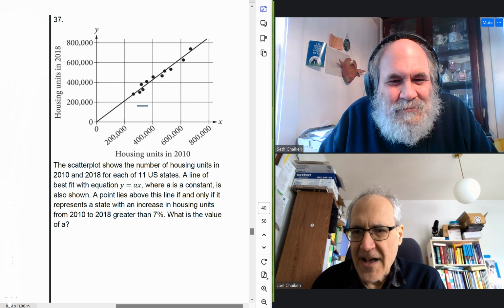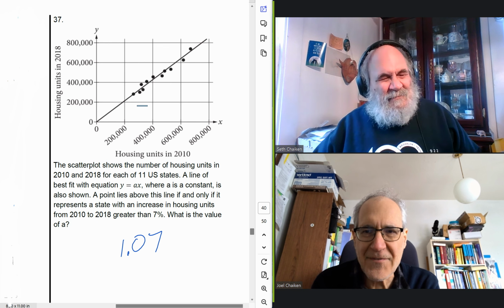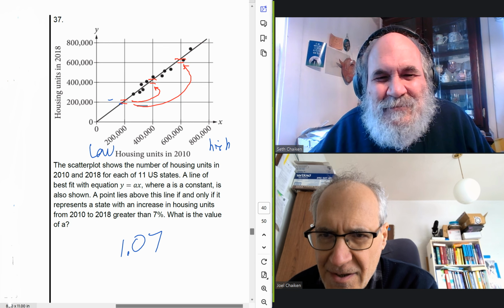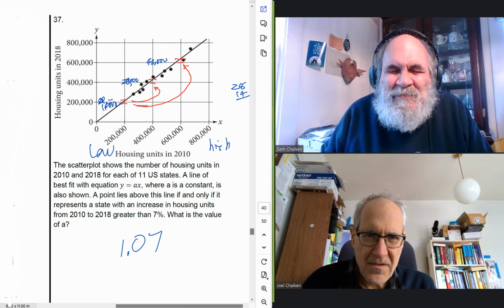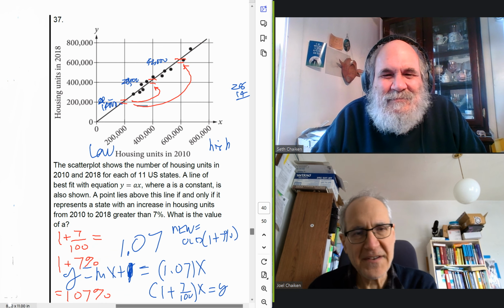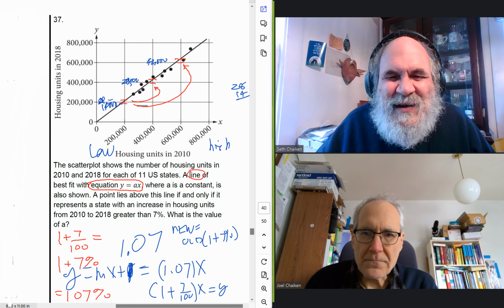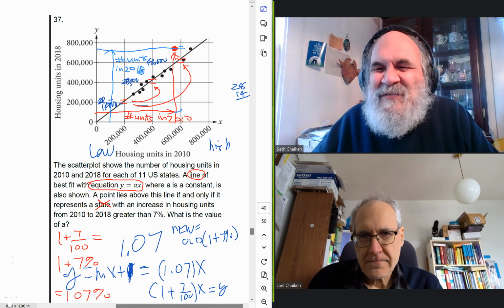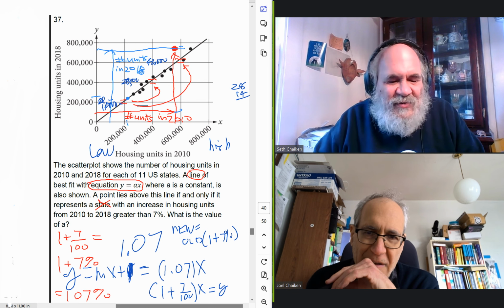Subtle word problem about a rate of increase SAT Math Question of the Day April 19, 2024